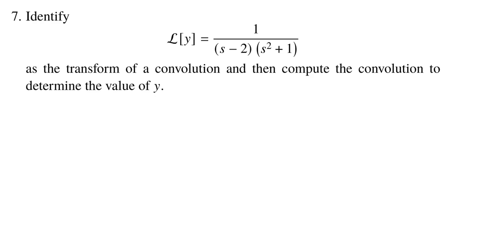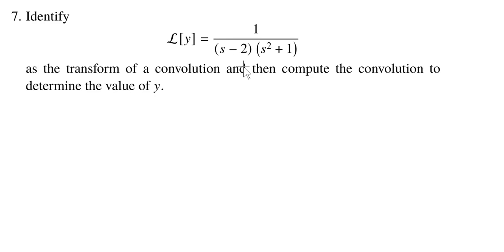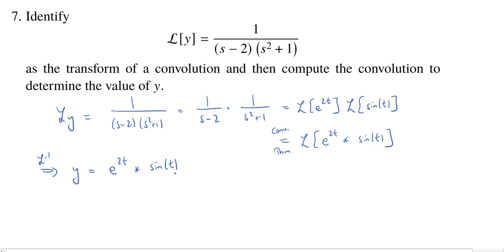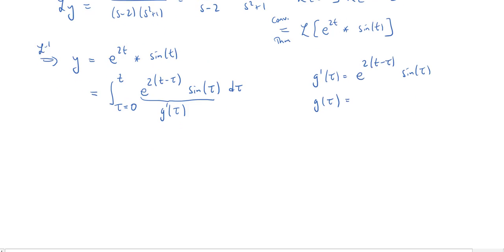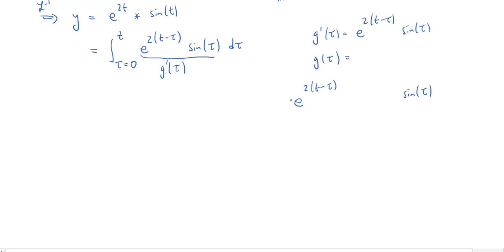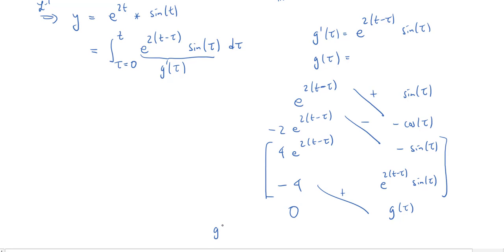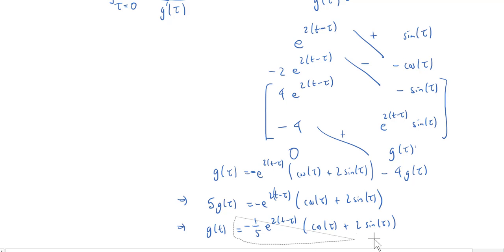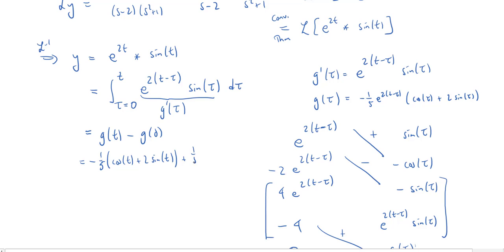Using the Convolution Theorem to Find the Inverse Laplace Transform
We solve problem 7 from my Spring 2020 Math 210 Final. In this problem, which is related to the previous video:

we find the inverse Laplace transform of a rational function using the convolution theorem rather than using partial fractions. The trade-off is having to compute an integral...unless you have already computed a convolution table.